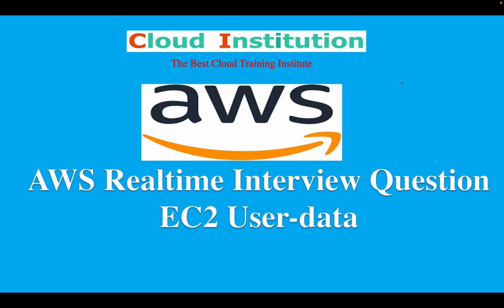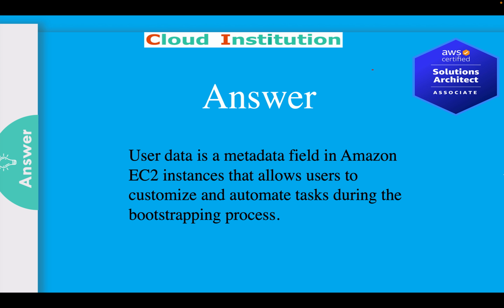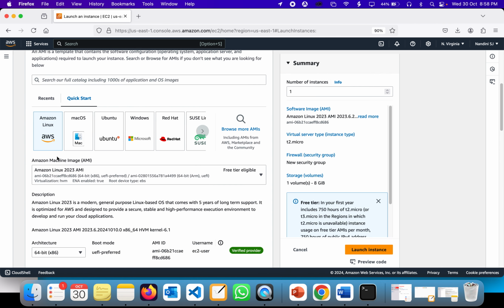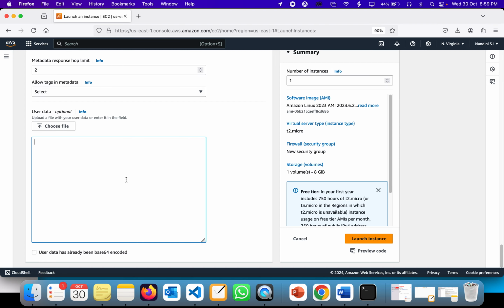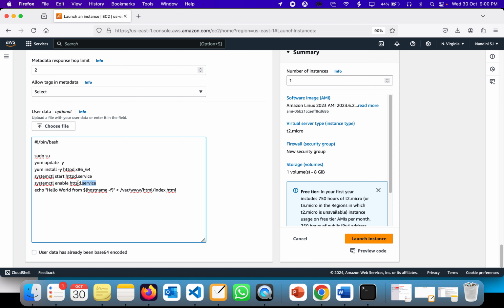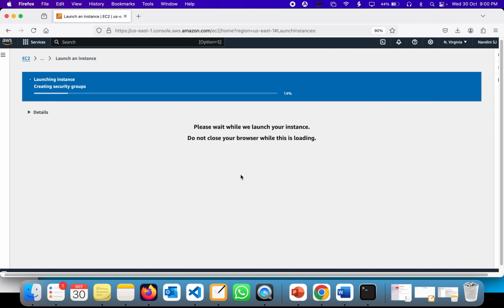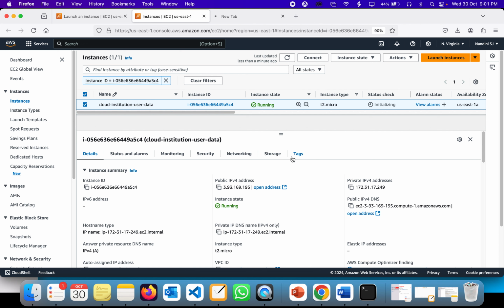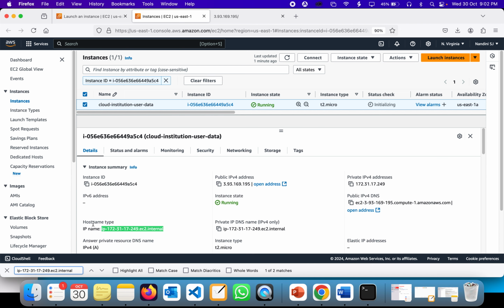AWS Real time Interview Question- EC2 User data